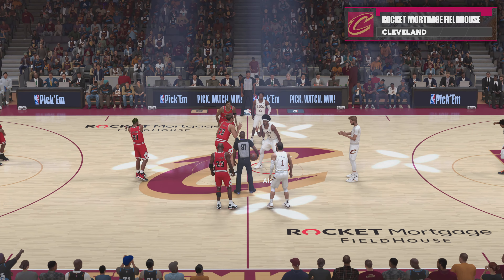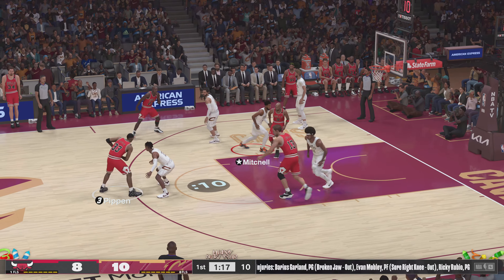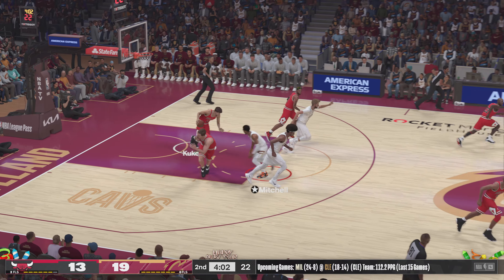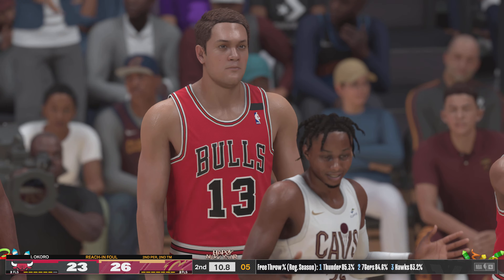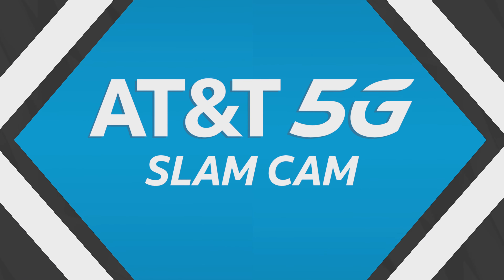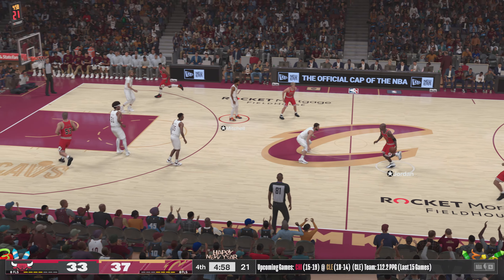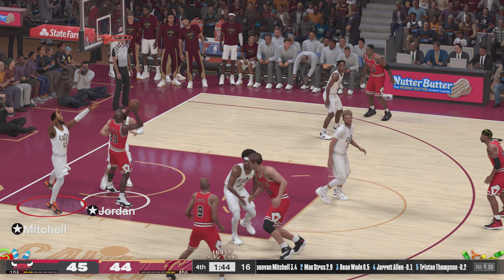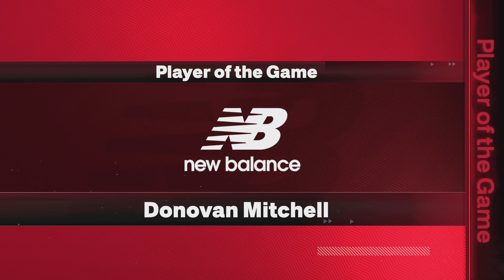Donovan Mitchell Destroys Michael Jordan's Bulls Alone In Hall Of Fame!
NBA 2K24 | Donovan Mitchell Destroys Michael Jordan's Bulls Alone In Hall Of Fame!

Difficulty: Hall Of Fame (Prove At End Of Video)

Welcome to CT GAMING CHANNEL. This channel share various of PS5 gameplay in 4K resolution.

We upload 2-4 videos per day, our upload timeline will be:

【2 Videos】 -  0200 GMT & 1200 GMT
【3 Videos】 -  0200 GMT , 0900 GMT & 1400 GMT
【4 Videos】 -  0200 GMT , 0600 GMT , 1000 GMT & 1400 GMT

Appreciate It!